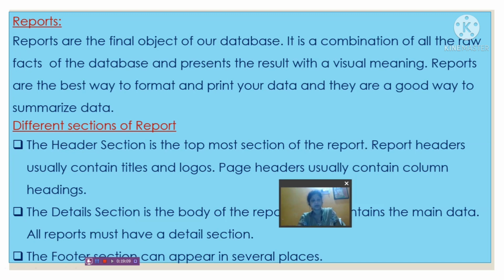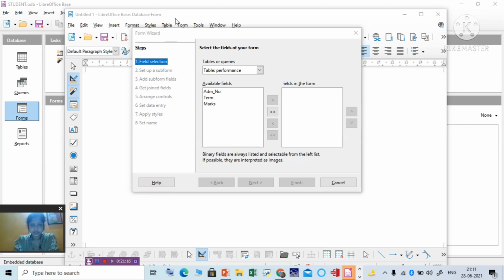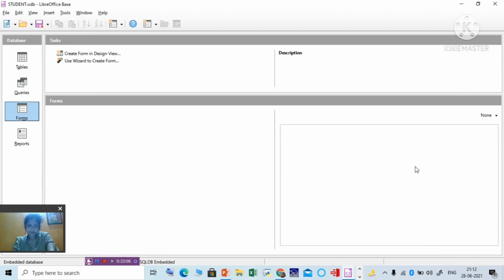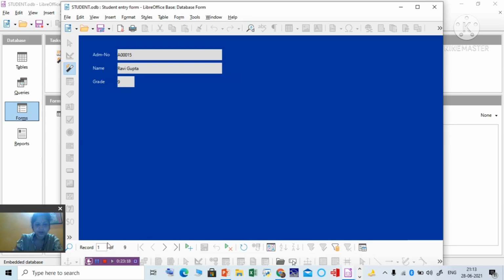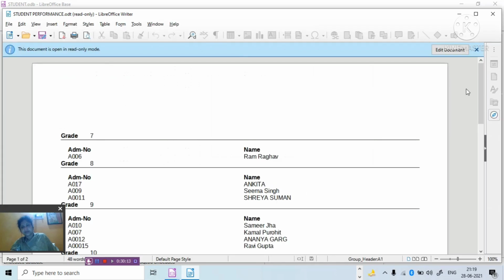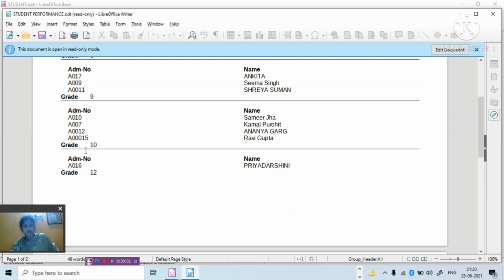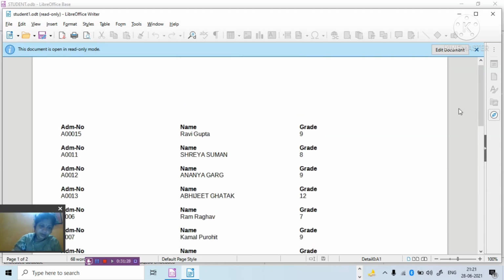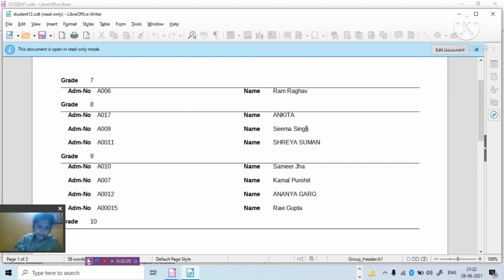Lesson 2 Working with MS ACCESS (PART-4)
Brief Introduction to forms and tables